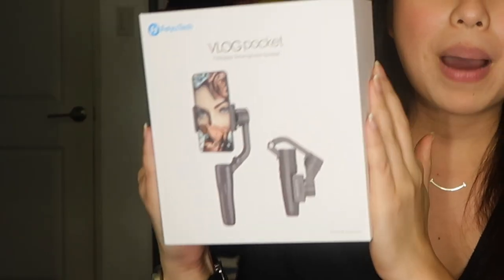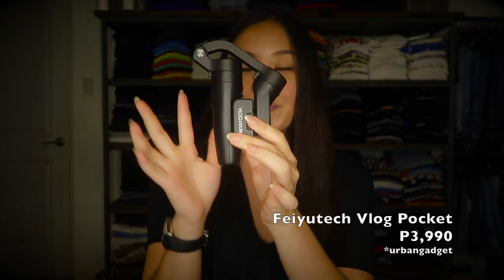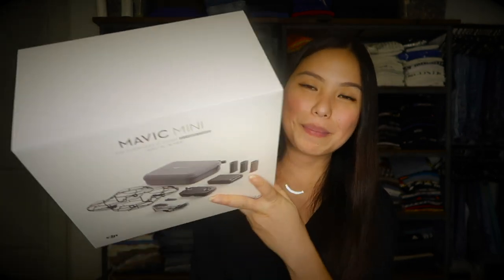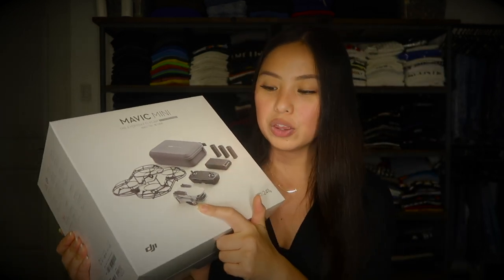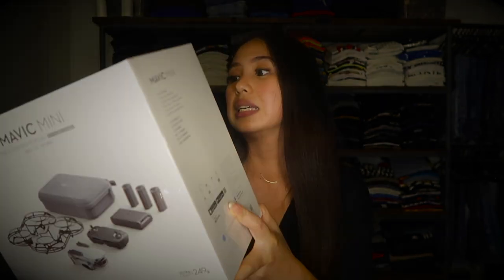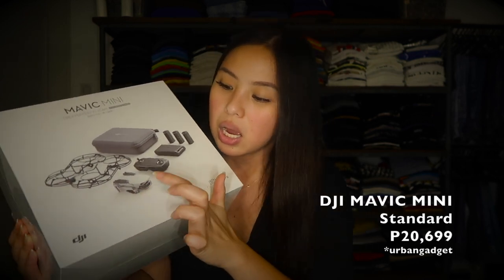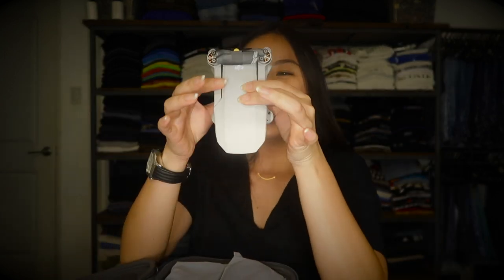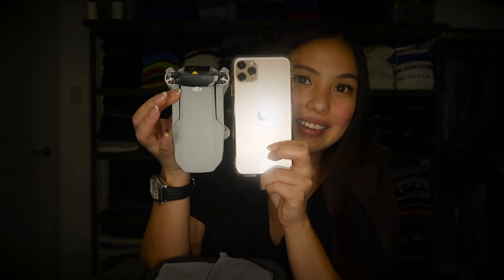New Vlogging Gadgets + Japan Vlog | Kay Varilla